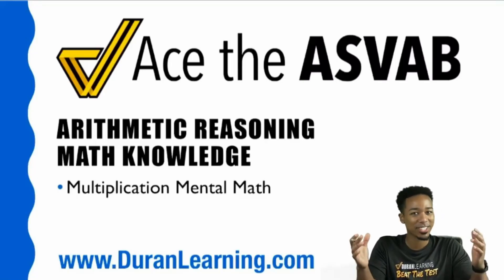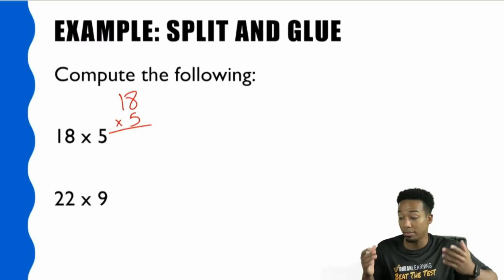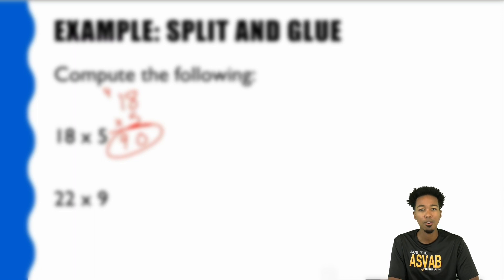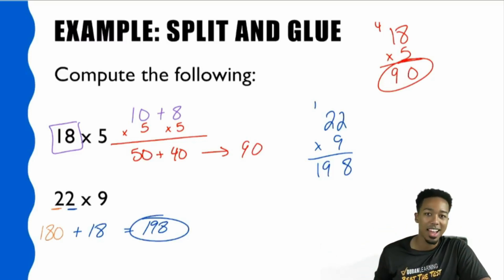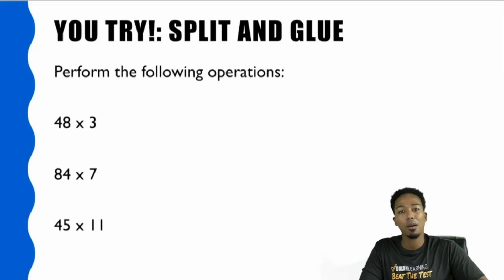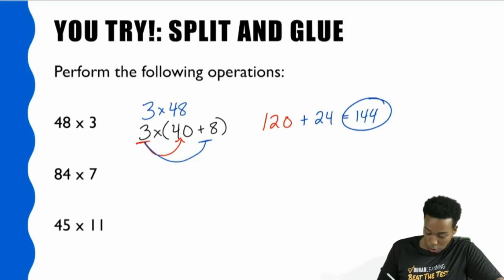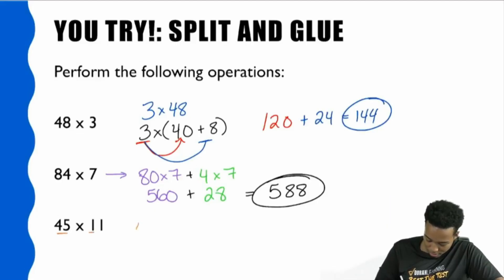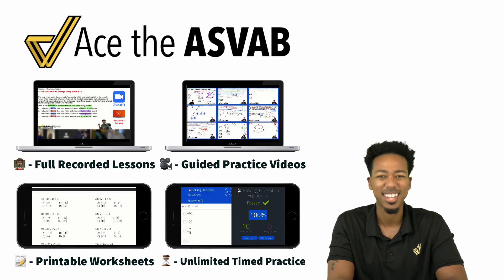ASVAB Math -- How to Multiply FAST and Save Time! (No Calculator)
You can't use a calculator on the ASVAB. Save time by doing multiplication in your head! I'll break it down for you in digestible steps!

00:00 Introduction to the video
00:18 Time-Saving Split and Glue Strategy
01:32 Easier Mental Math with Smaller Operations
03:50 Using Distributive Property for Multiplication
06:26 Faster Mental Math vs. Calculators
07:52 Split and Glue Strategy for All Operations
09:20 Practice Mental Math to Boost Scores
11:10 Increase Confidence with Mental Math

And incase you need them, here's the entire mental math series!

Sign Up for the All-Access Program to get everything you need to beat the test!